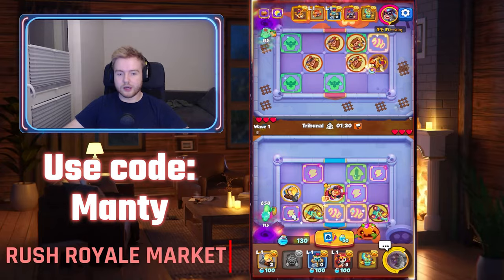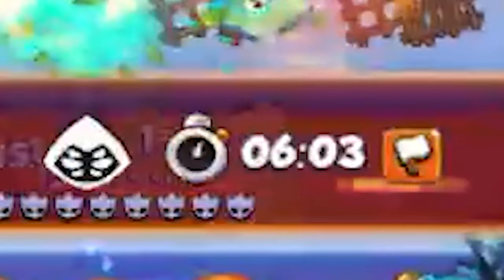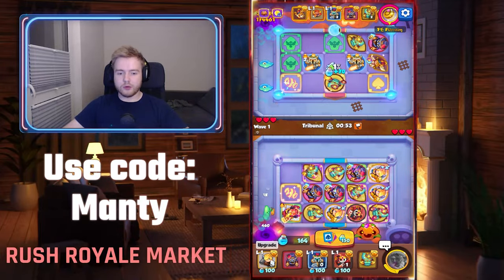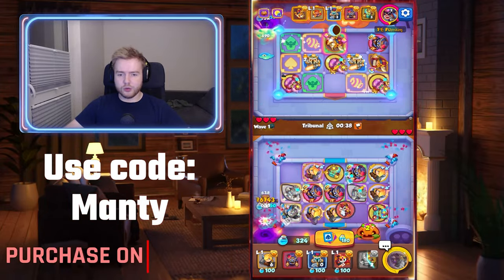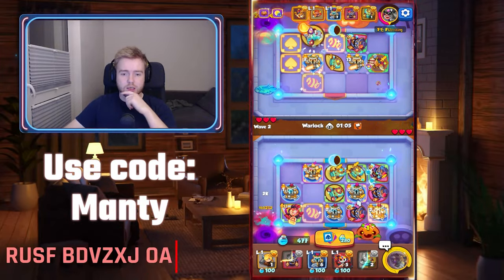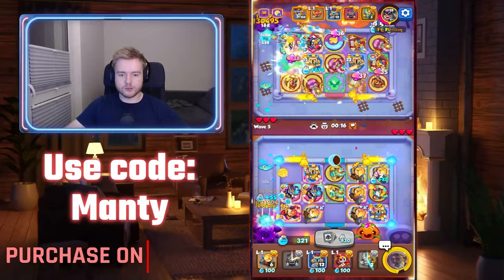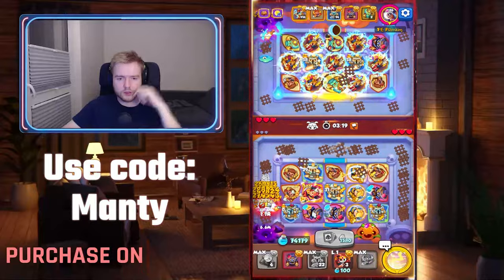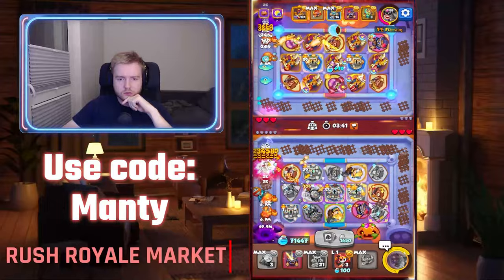*150stacks* BEST INQuisitor Game I've EVER had in Rush Royale!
👉 In this video, I got 150 inq stacks and reached 6 minutes into the Death Wave!